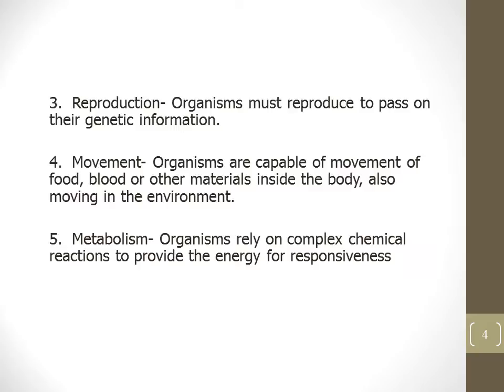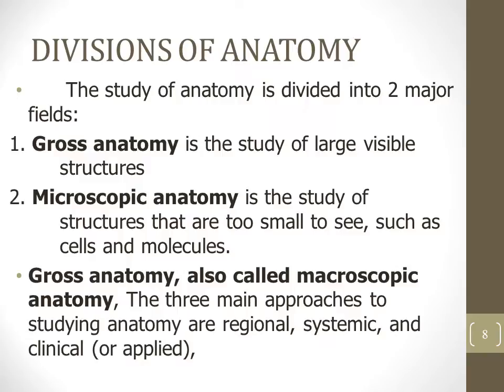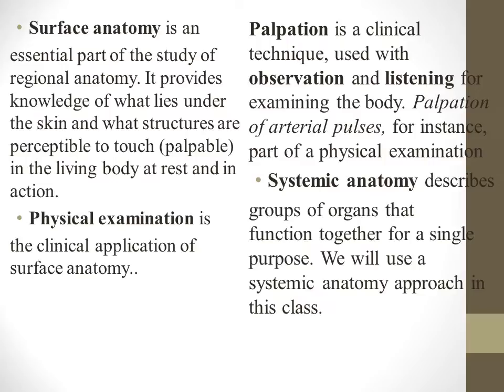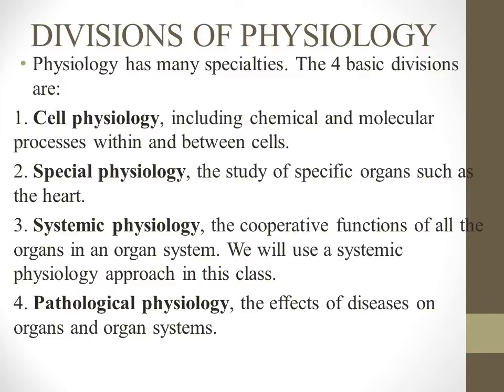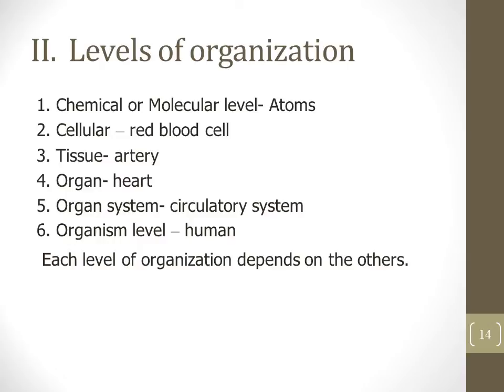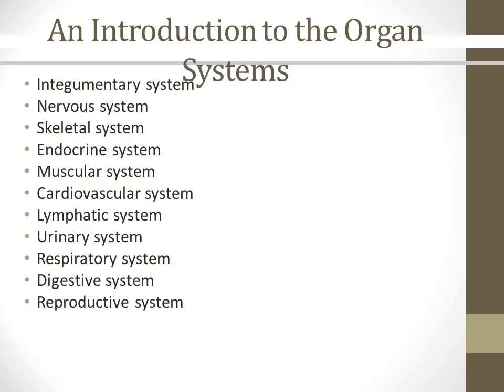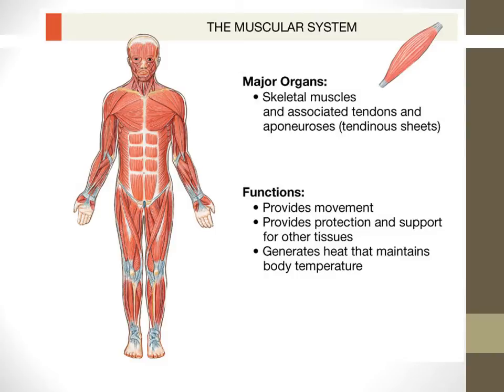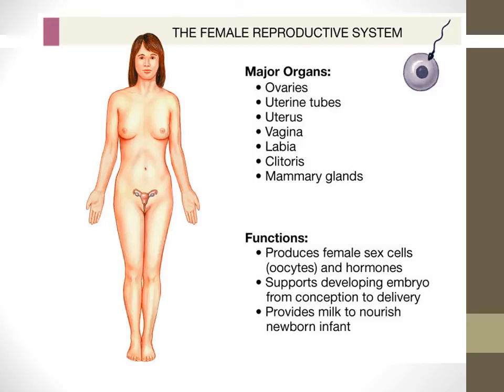100L INTRO TO ANATOMY&PHYSIOLOGY LECTURE 1of 1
This lecture video explains the introduction to anatomy and physiology for 100 Level students of School of Health Information Management (SHIM) UCH Ibadan. this is part 1 of 3 on introduction to anatomy and physiology.